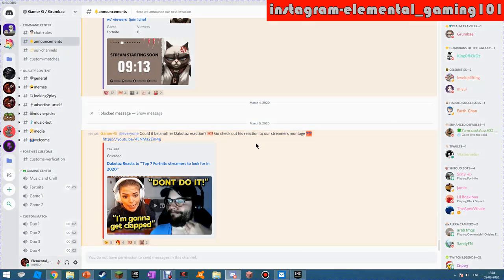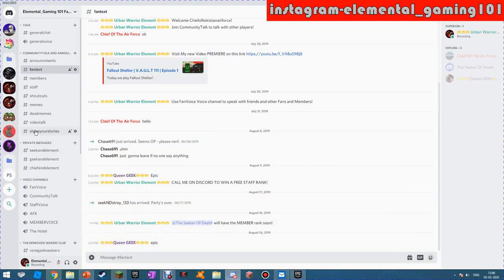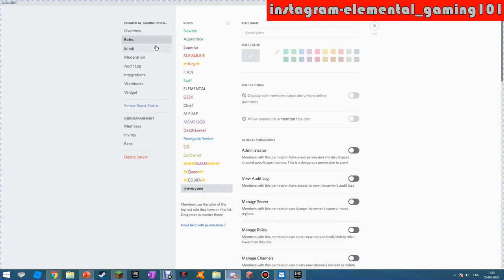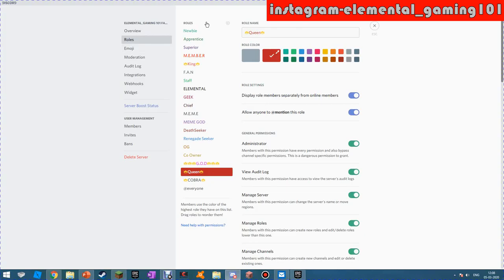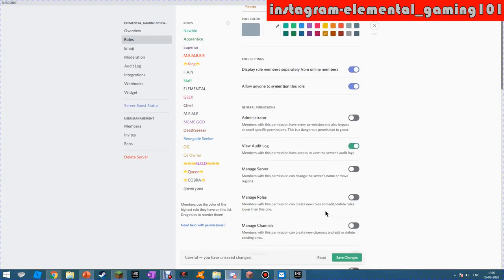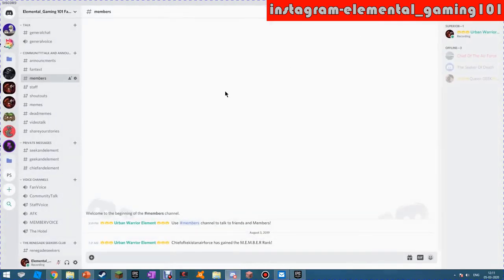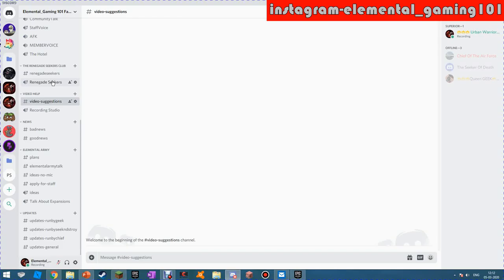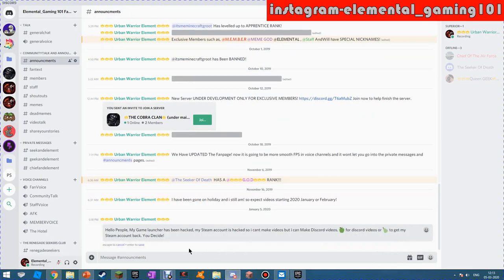Discord Maintenance! | New YEETER Rank!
Hey Elementals! Good to see you guys again! I have arranged a few new ranks for us!
I will see you guys in the server!!! soz for keyboard mash btw.